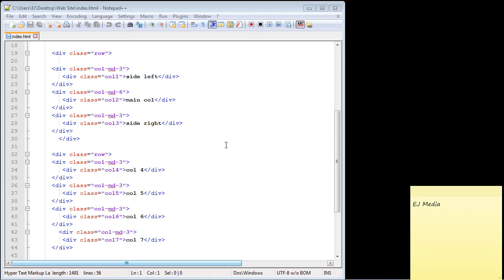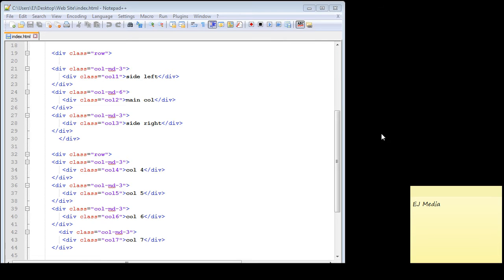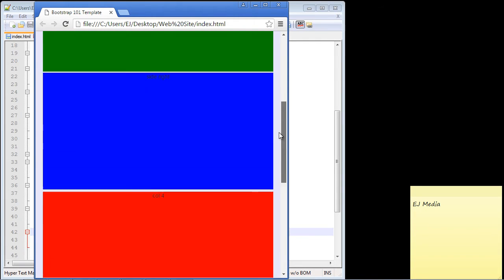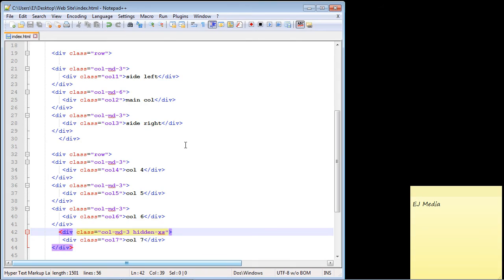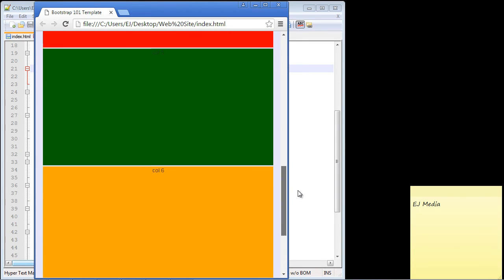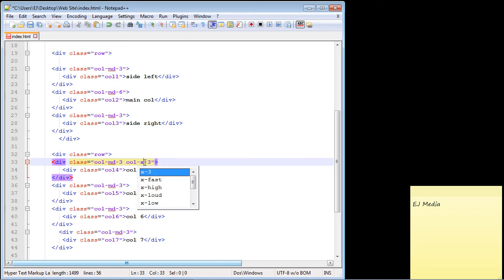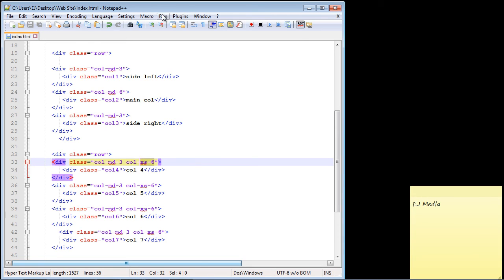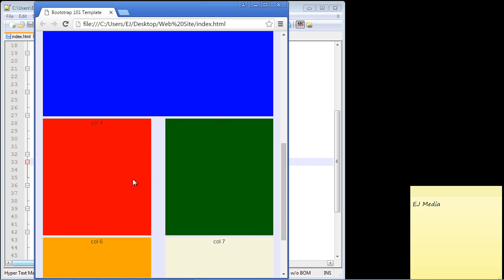Bootstrap Tutorial for Beginners - 11 - Hidden and multiple classes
Hidden and multiple classes.